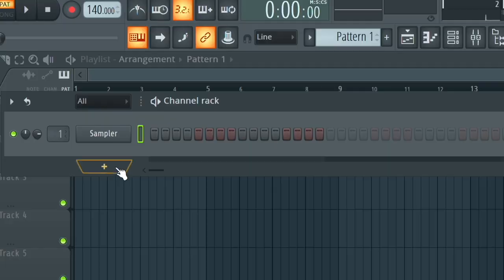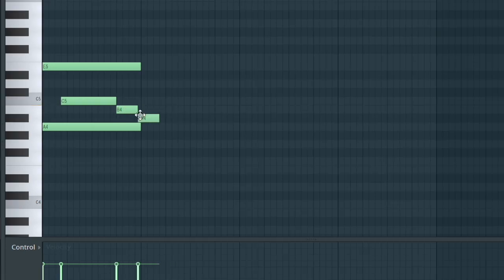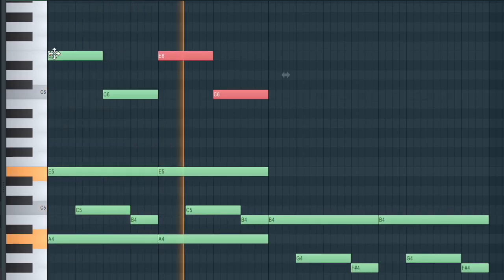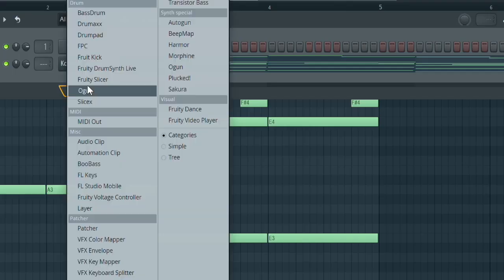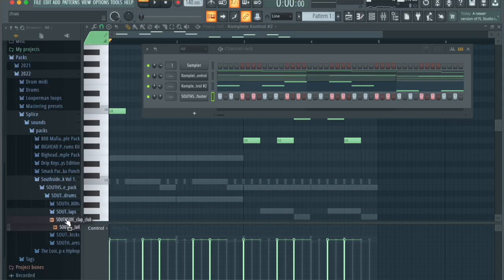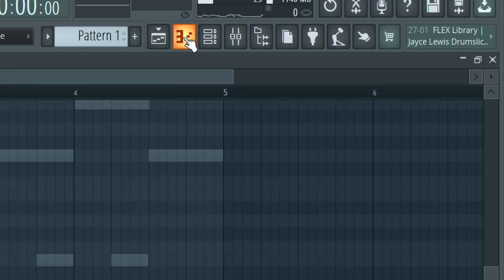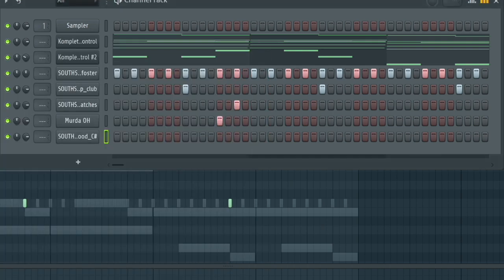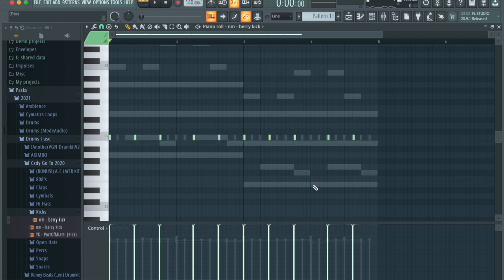Beginner Guide To Making Dark Trap Beats In FL Studio 2023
Tutorial that shows you how to make dark trap beats in FL Studio.